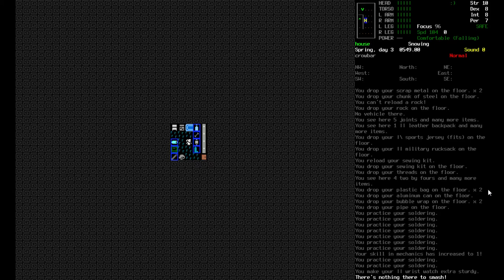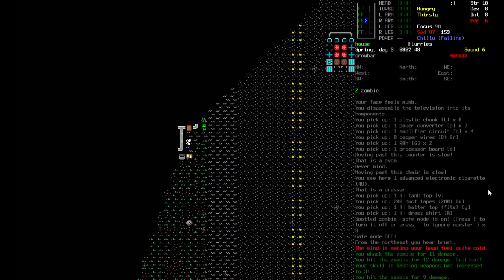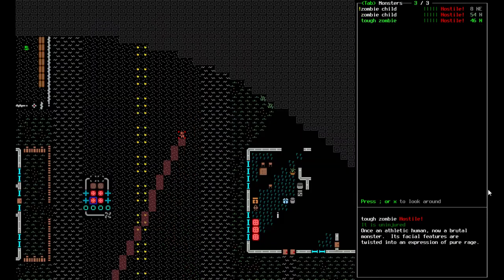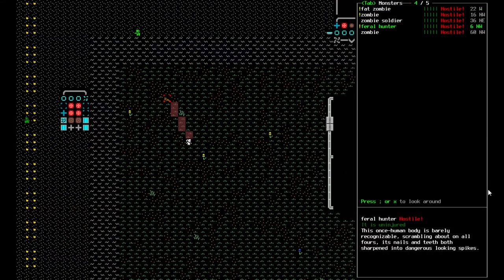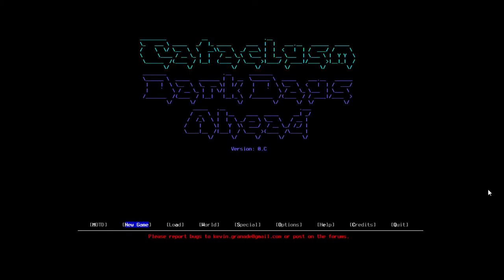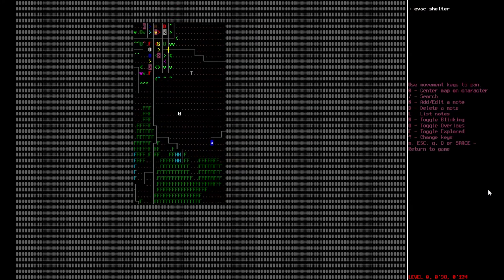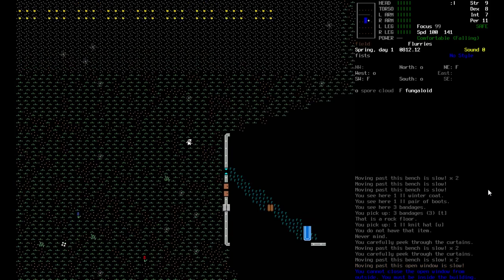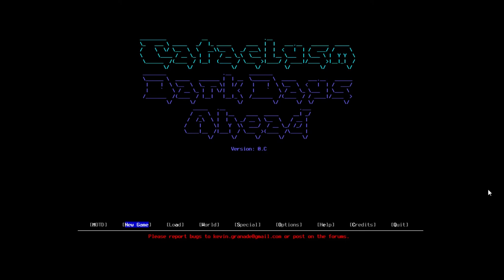Cataclysm DDA - Episode 7 - Blaze of Glory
Always

Leave

Safe

Mode

On

Cataclysm: Dark Days Ahead is a free and open-source adventure game, which you can download

Not all compositions are used in all videos but we downloaded a whole bunch and are using them variously.

"Amazing Plan", "As I Figure", "Backed Vibes",
"Bass Vibes", "Bass Walker", "Blue Feather",
"Comic Plodding", "Cool Vibes", "Covert Affair",
"Dances and Dames", "Dark Hallway (clean)", "Dark Walk",
"Dirt Rhodes", "Fast Talkin", "Groove Grove",
"Gypsy Shoegazer", "I Knew a Guy", "Intractable",
"Just As Soon", "Long Note Four", "Martian Cowboy",
"Metaphysik", "Night on the Docks - Piano",
"On the Cool Side", "On the Ground", "Oppressive Gloom",
"Schmetterling", "Shades of Spring", "Villainous Treachery",
"Walking Along"